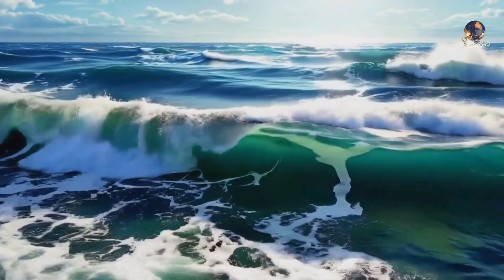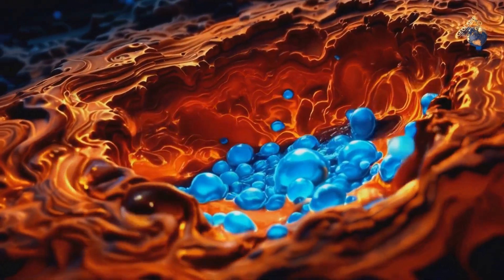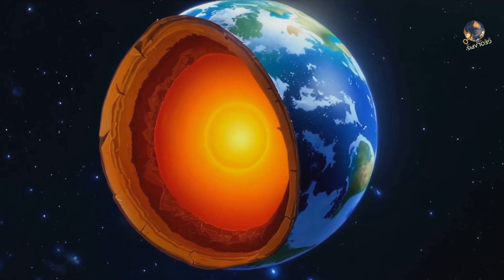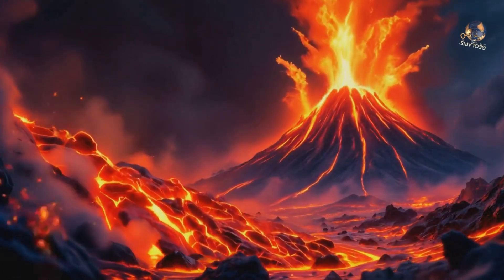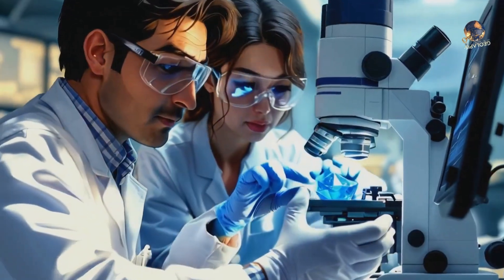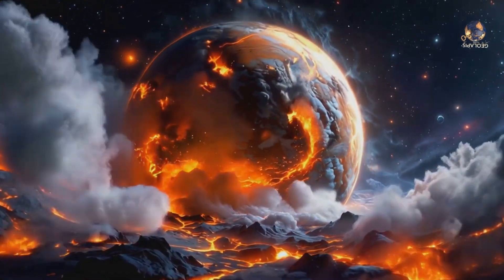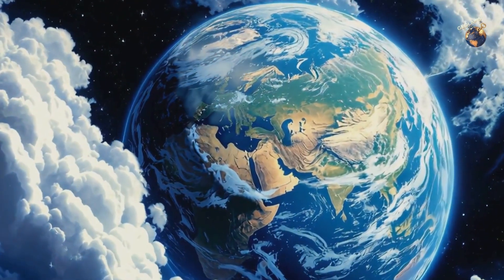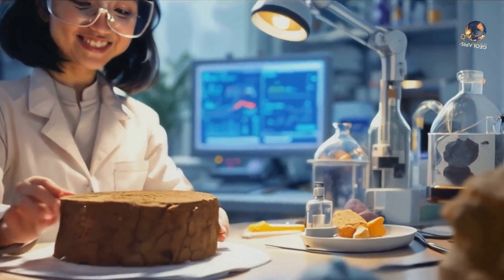The Forgotten Oceans Beneath Earth's Surface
🌊 Did you know there are vast oceans hidden beneath Earth’s surface?
Deep in the Earth’s mantle, scientists have discovered massive reservoirs of water trapped inside a mineral called ringwoodite. These hidden oceans could hold three times more water than all surface oceans combined—and they’ve been there for millions of years.

🔍 In this video, we explore how these forgotten oceans were discovered, their role in Earth’s geology, and what they could tell us about the planet’s history.